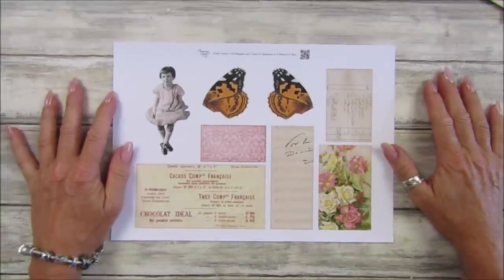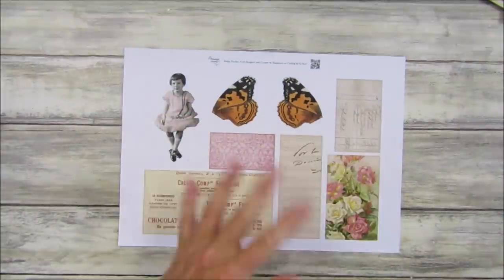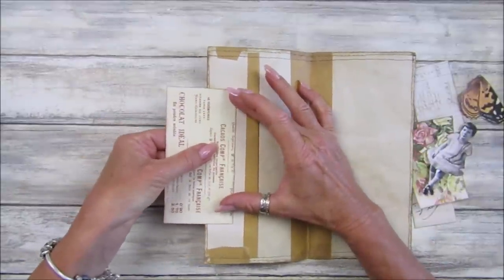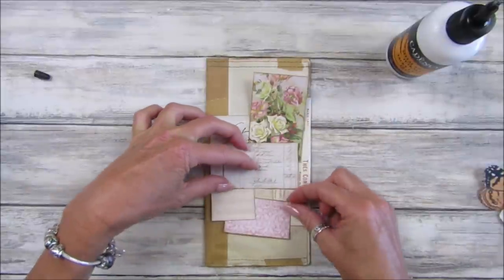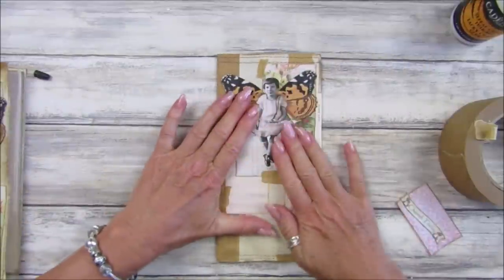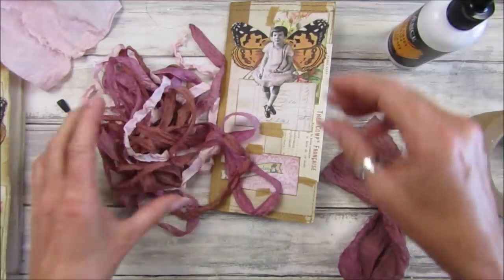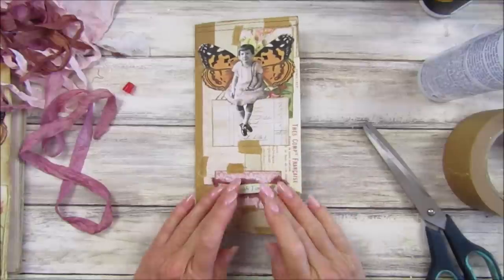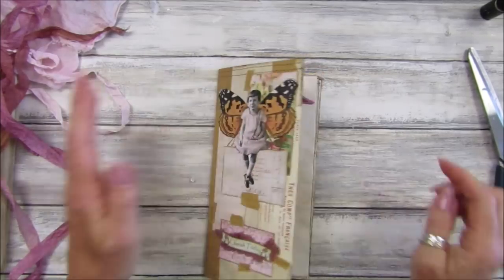Friday Freebie #144 Envelope Journal Collage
Just love these collages, so simple to do and can be used in so many ways. I have collaged onto the front of the envelope journal that i did in my last video.

Basic Paper Pack: Grungy & Distressed

Never Made a Journal Cover? Try This, great for beginners

US - Amazon.com
UK - Amazon.co.uk